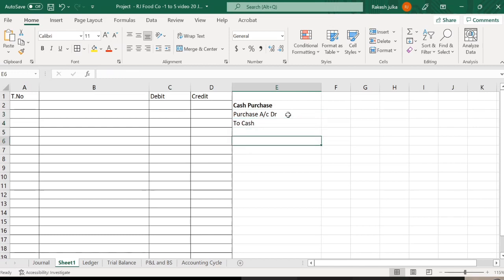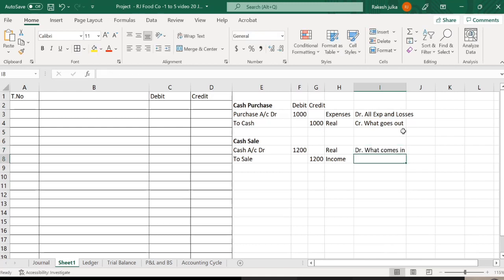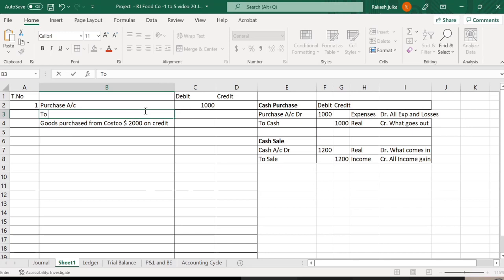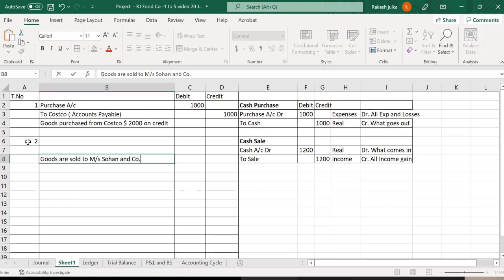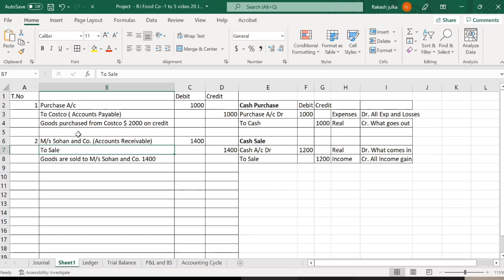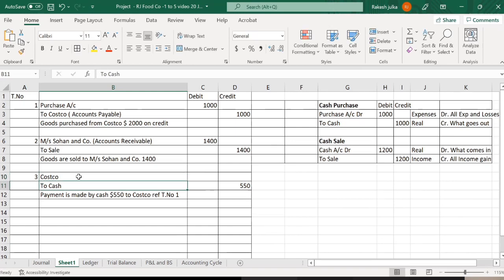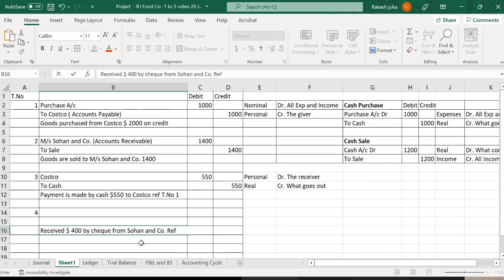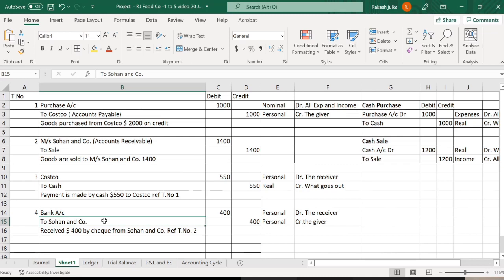How to Prepare Journal Entry for Credit purchase - Credit Sale using MS Excel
How to Prepare Journal Entry for Credit purchase - Credit Sale in Financial Accounting using MS Excel with simple example.

Note:
Want to stay updated and learn about business, finance, real estate investment, and career in a simple and easy-to-understand language? You'll get regular updates on the latest trends, tips, and strategies to help you succeed in your professional life.